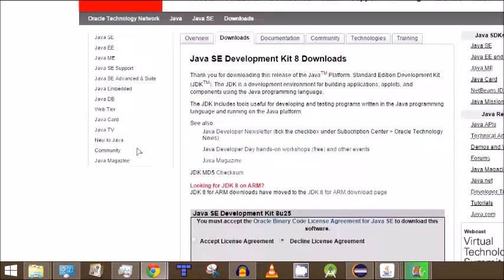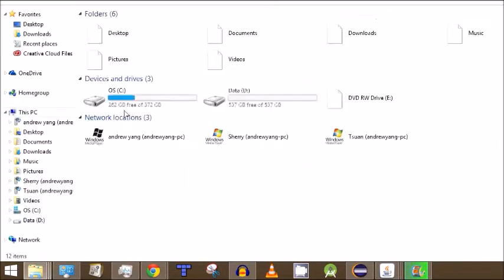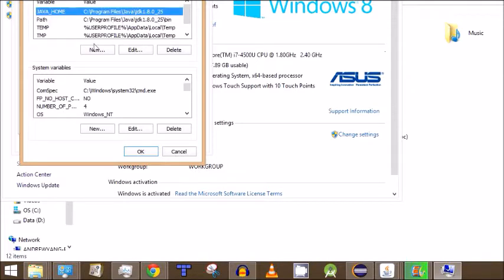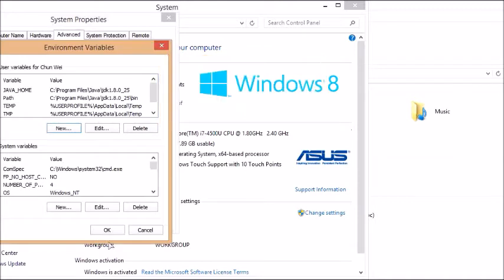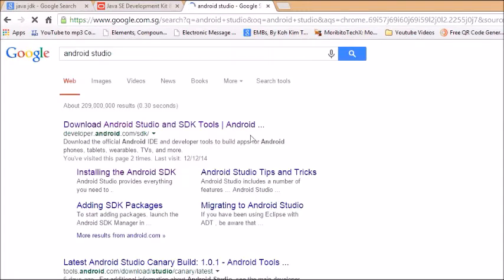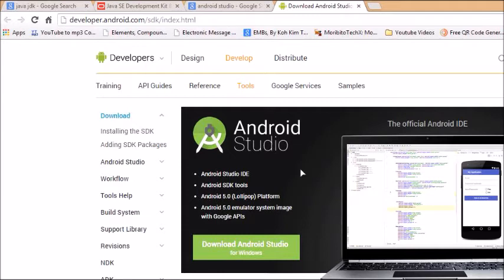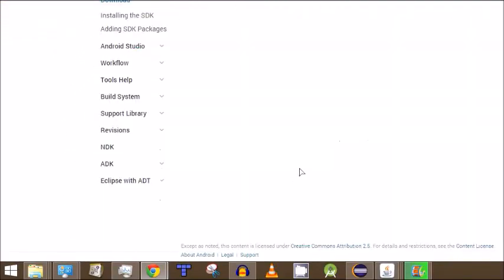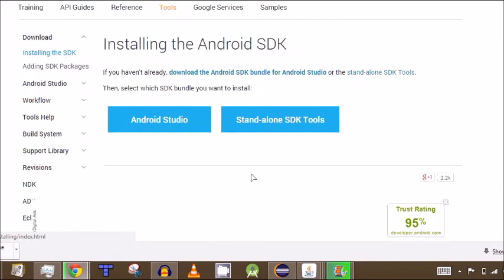Android Studio Development Tutorial - 1 - Introduction + Getting everything set up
No more developing with Eclipse! Now there is this new application called the android studio, and I will teach you how to use it.